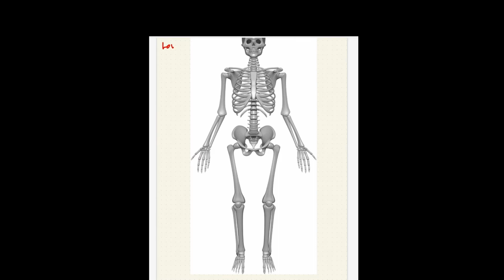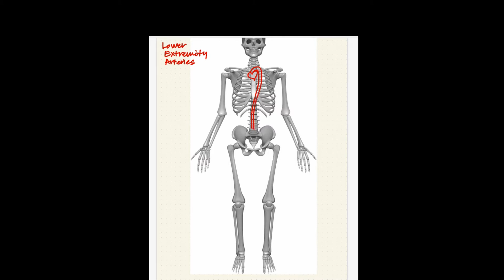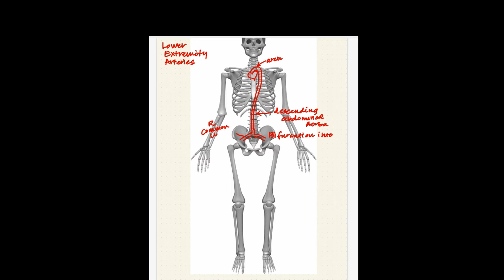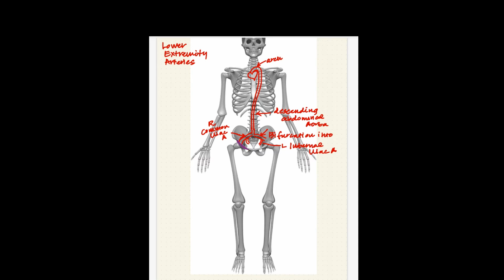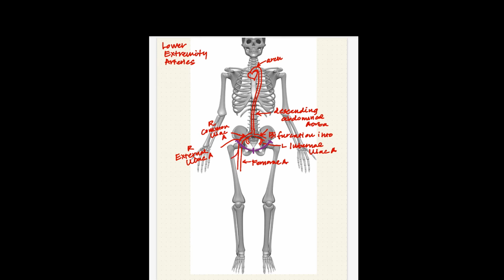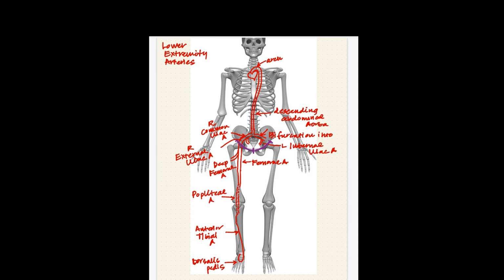Lower Extremity arteries